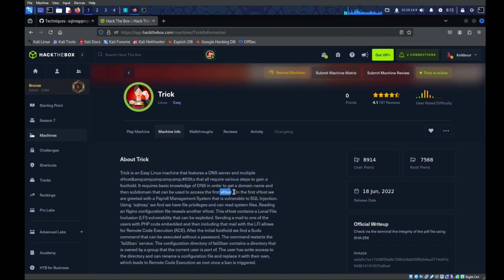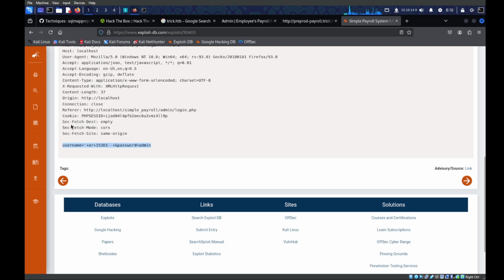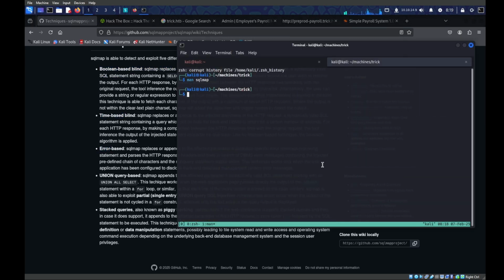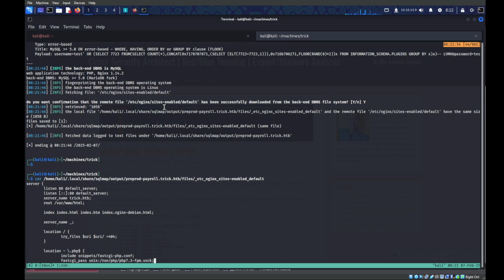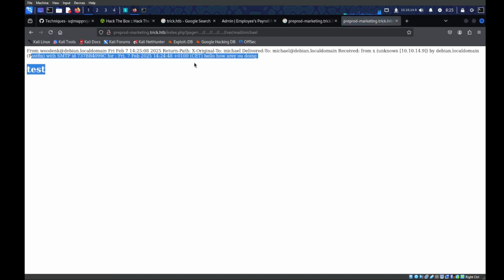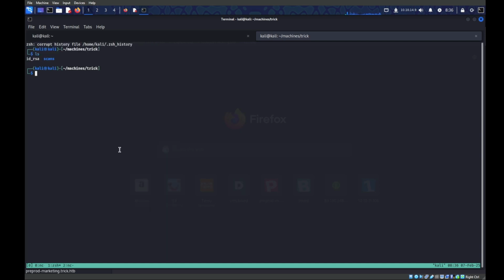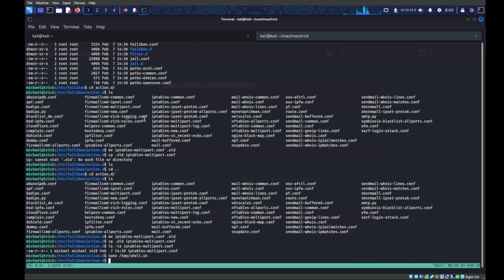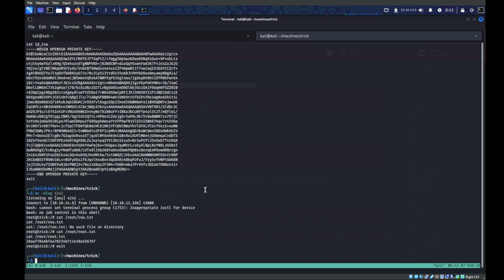Trick | HTB Walkthrough